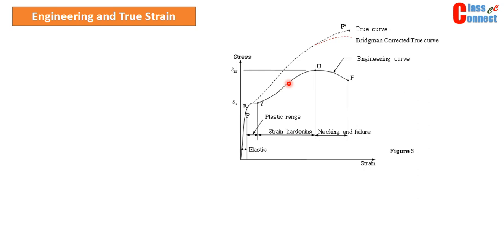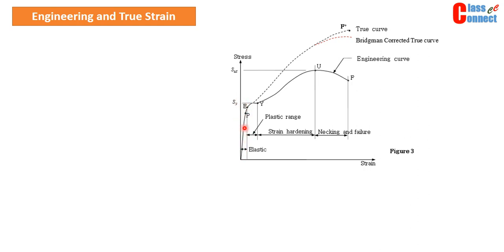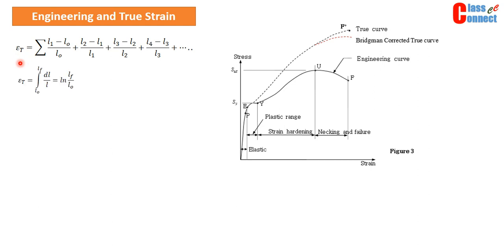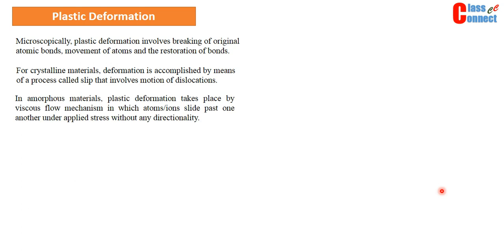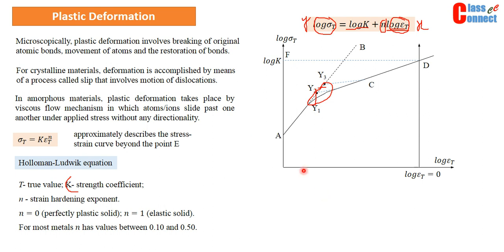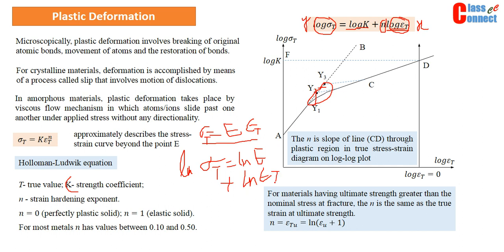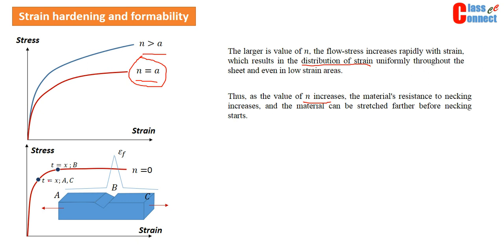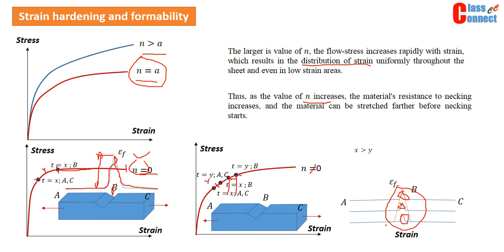Supplementary Learning - True Stress Strain and Plastic Deformation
Module-1: Introduction to Machine Design | Supplementary Session
This video includes True Stress Strain, Plastic Deformation,
For complete course (Online Quizzes and Assignment), please login and register. This will enable students to take quizzes and assignments.